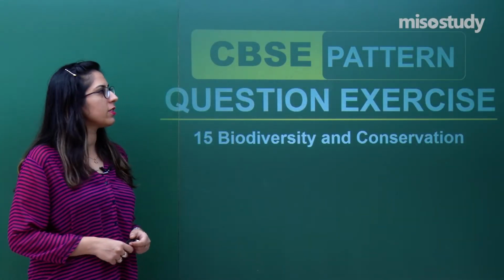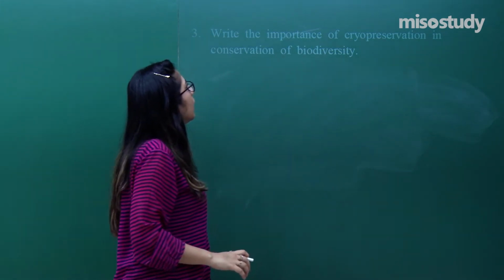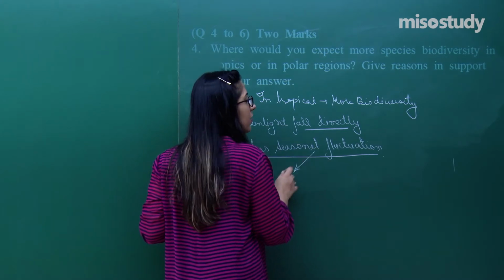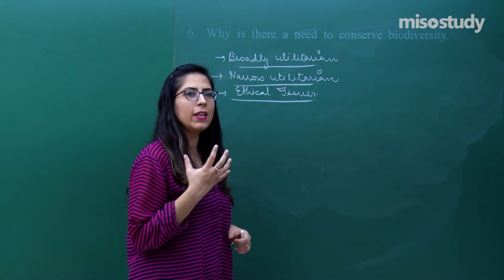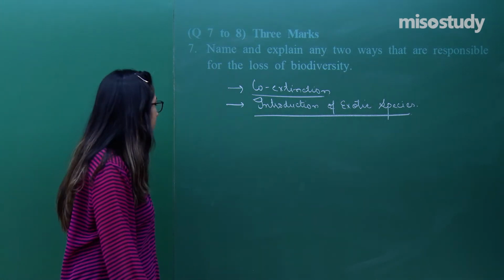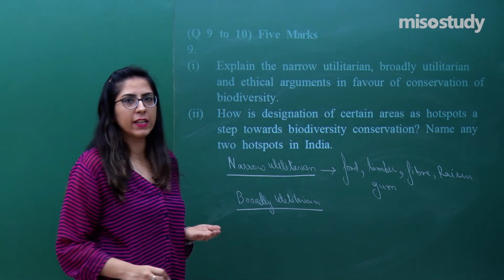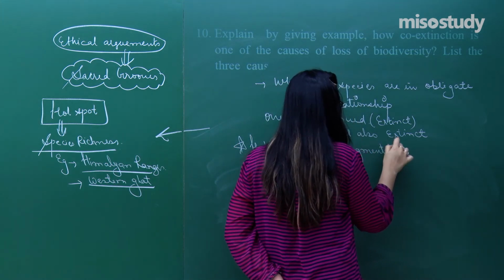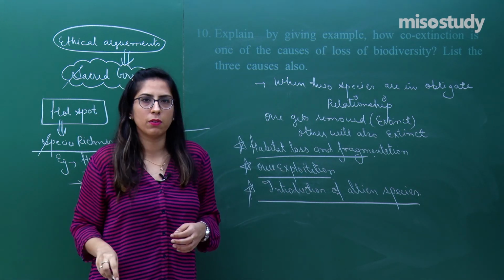CBSE 11&12th Biology | 37. Biodiversity and Conservation | CBSE Pattern Exercise | In English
▶ 37. Biodiversity and Conservation

1. HD Video Lectures Designed by The Expert Faculties
2. Theory & Problem-solving Lectures of Full Syllabus
3. Chapter-wise Exam Pattern Question Exercise (Sample Question Papers)
4. Chapter-wise PDF e-Books
5. Chapter-wise Online Test
6. 24X7 Doubt Clearing
7. Hard Disk / Pen Drive / SD Card Courses (No Internet Required)
8. 24X7 Online Streaming Course
9. Lecture Download Support for Android and iOS